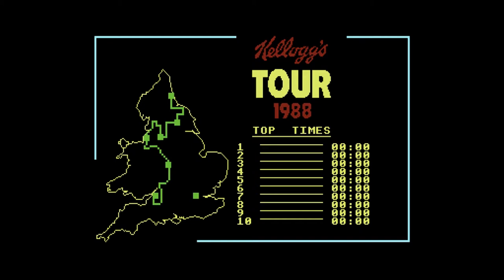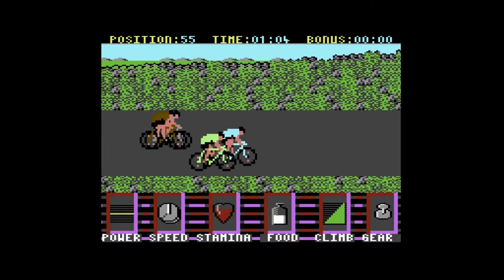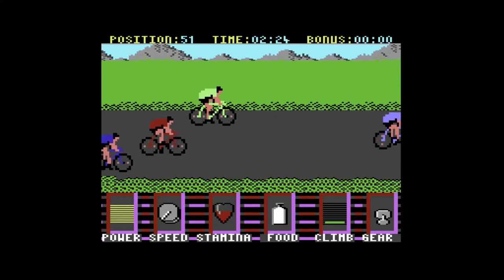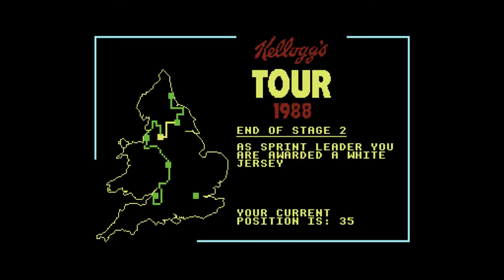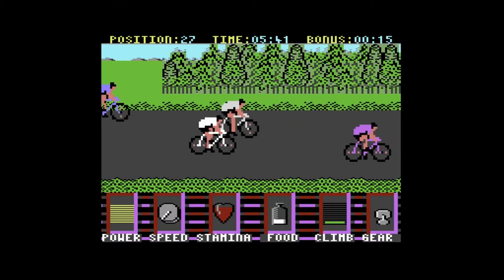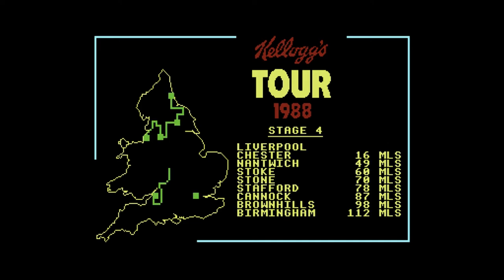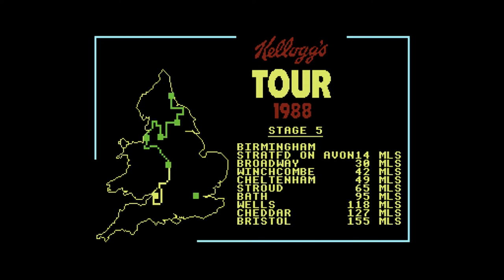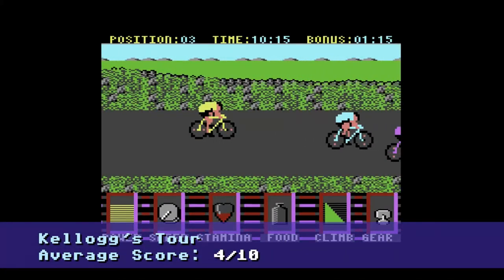Kelloggs Tour (C64) - A Playguide and Review - by Lemon64.com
This time we get on our bikes and tour England, in a game with slightly different game play to Milk Race. I had a lot of fun with this very easy game, but it can be frustrating at the wrong moments.

Ripped: 14th Sept 2017
Edited: 1st November 2017

This was one of my top games back in the day, not because of the music, graphics or controls, but just because I could usually sit down in front to the computer, flex the arm muscles, and win the game. I only played this to beat it, so it is little wonder that the Reviewers Curse struck, and I did not complete it. Typical!  But then you get to see one of the weak points, in the fact the food is so critical.

Im sure 99% of people out there could rip this game apart, and say it looks no fun to play, but I found it enjoyable back in the day.